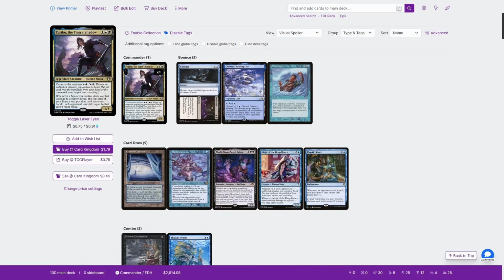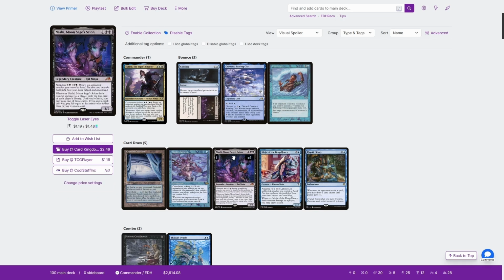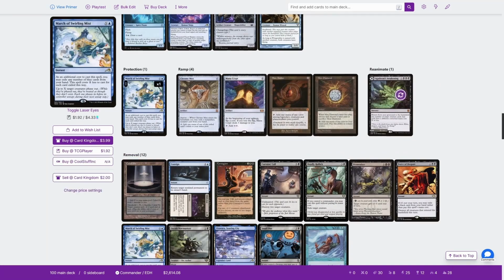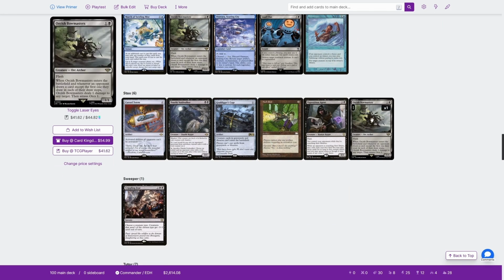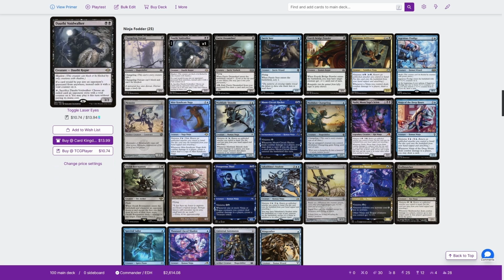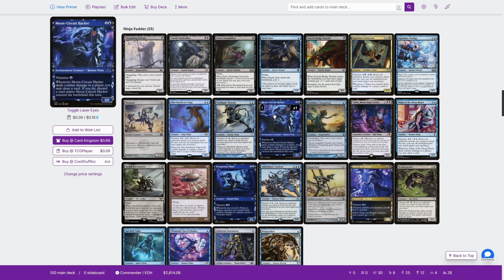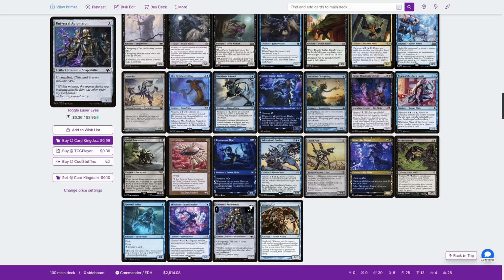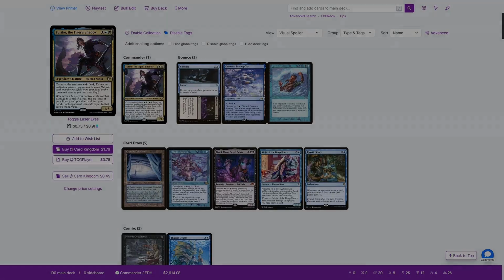Yuriko, the Ninja Commander | A Guide To Every Deck In EDH